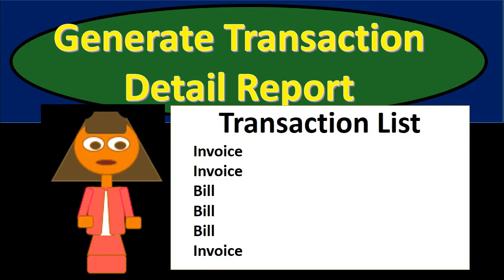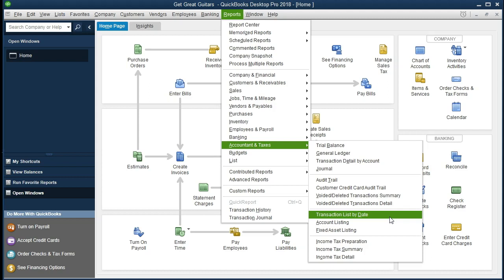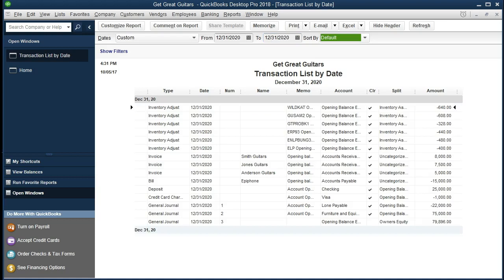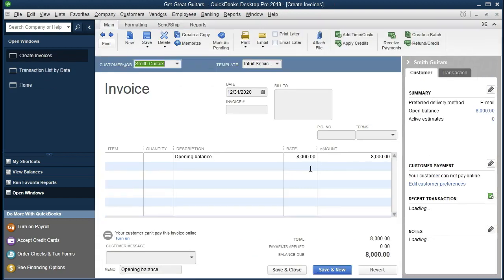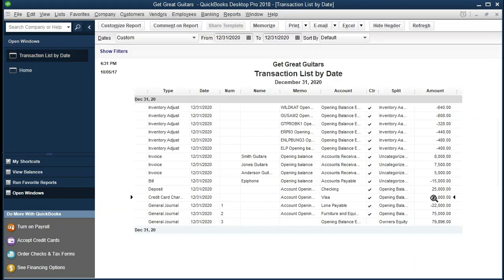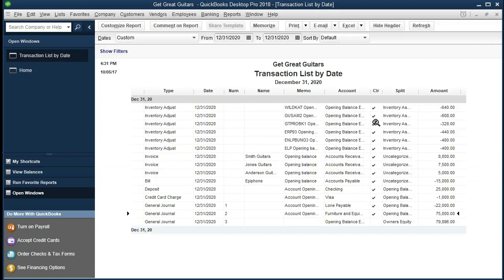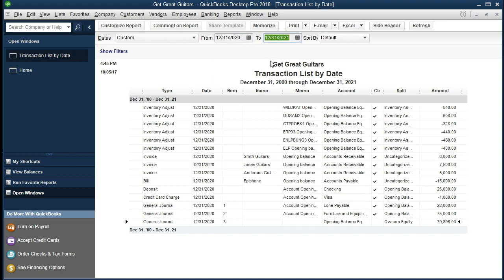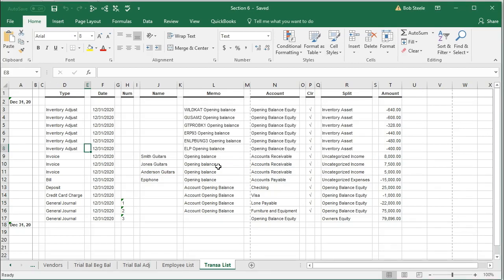QuickBooks Pro 2018 Export Transaction List By Date - New version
QuickBOoks pro 2018 - new version - exporting transaction list to Excel will show how we can generate a transaction detail report by date and then export the accounting report from the accounting software to Excel. The Transaction detail by date report is a great report to help troubleshoot problems because QuickBooks Pro 2018 provides all activity detail within a specified date range. The software will provide the form driving the transaction , the date, the amount, the other account involved in the transaction, and more. The exporting feature in QuickBOoks Pro 2018 is also an excellent option, Excel allowing for much more flexibility in changing data in different ways. Exporting from a database program like QUickBOoks Pro 2018 to Excel is a good skill to have for most office jobs.